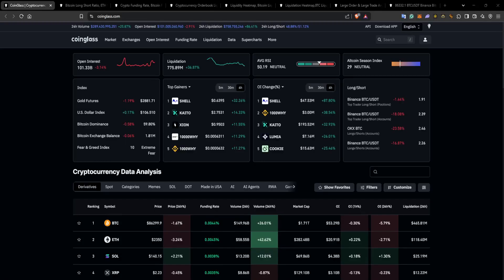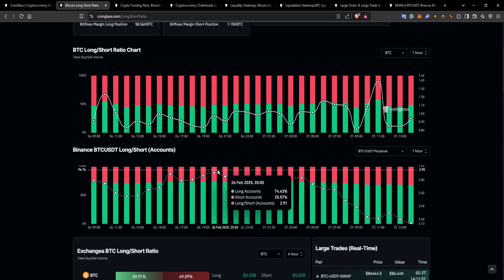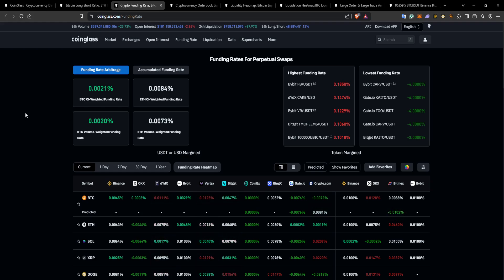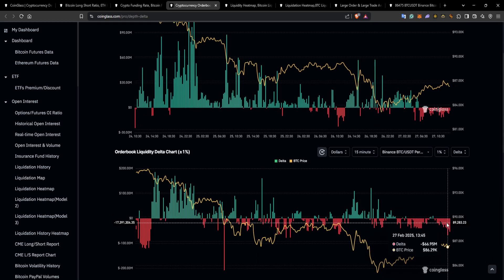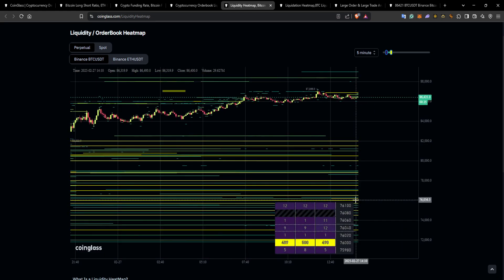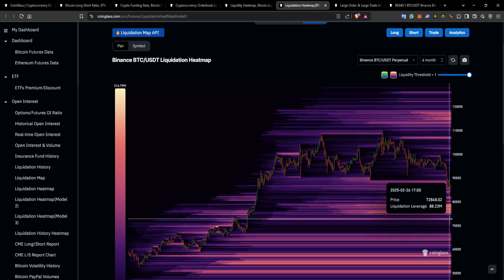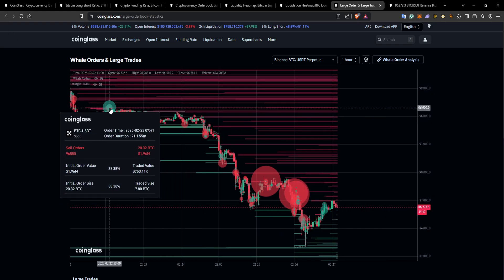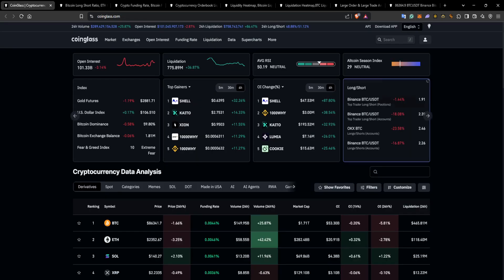Free Coinglass Tools and How I Use Them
🚨 This is a quick video where I explain how I use Coinglass.com and the different tools they have available. The nice this is that these tools are completely FREE
🔥Membership gives you: 👇
►►►►► Access to the Private Trading Group
►►►►► Indicators, Signals, and Daily video updates
►►►►► Individual Mentoring and Coaching Available
📈Things You Need: 👇
This Content is for informational and entertainment purposes only, you should not construe any such information or other material as legal, tax, investment, financial, or any other advice. Nothing contained in this video constitutes a solicitation, recommendation, endorsement, or offer by any third-party service provider to buy or sell any securities or other financial instruments in this or in any other jurisdiction in which such solicitation or offer would be unlawful under the securities laws of such jurisdiction.